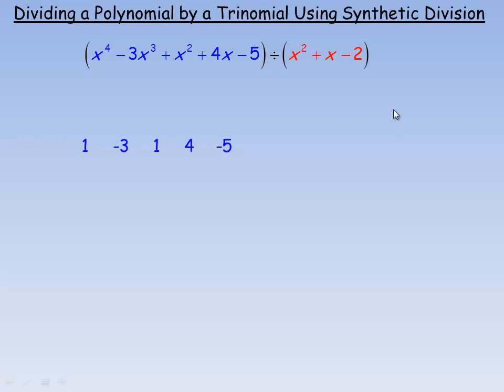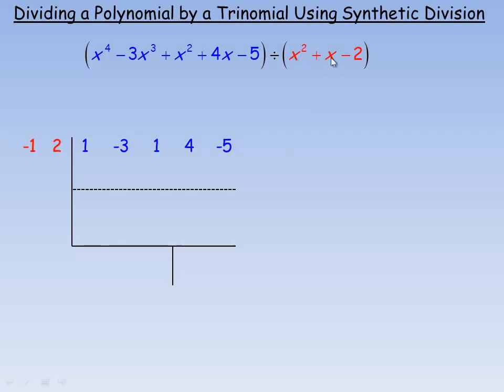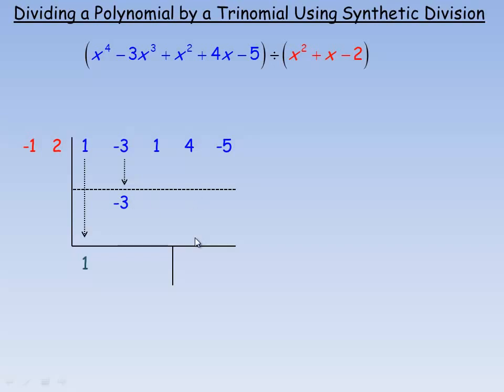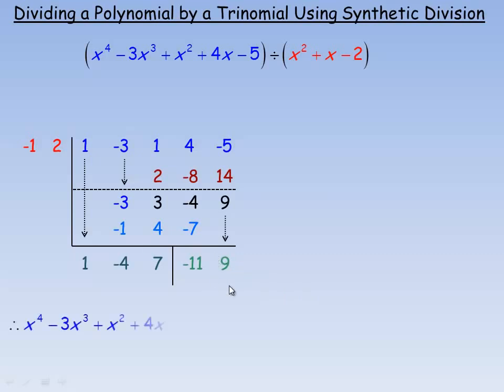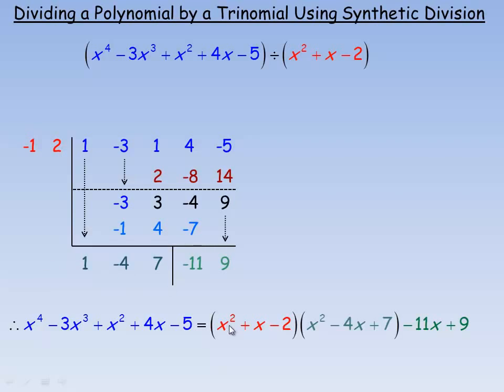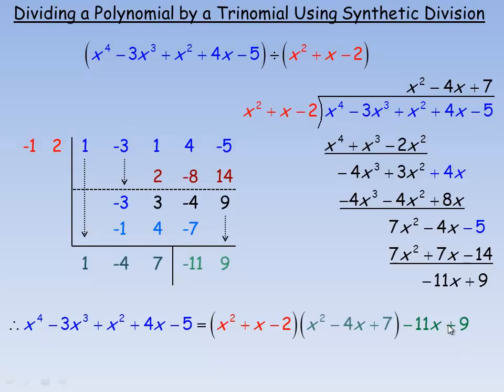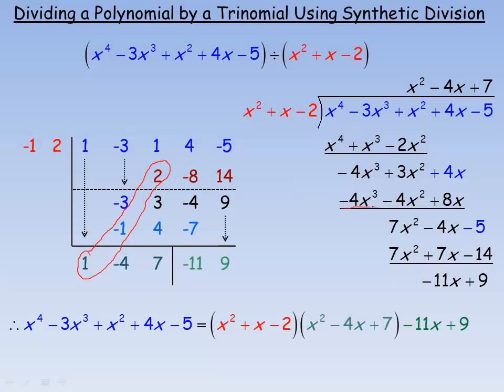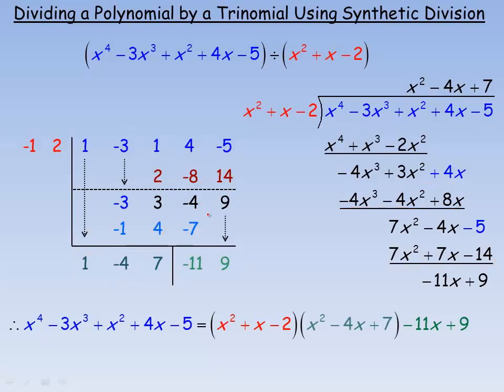Dividing a Polynomial by a Trinomial Using Synthetic Division mp4